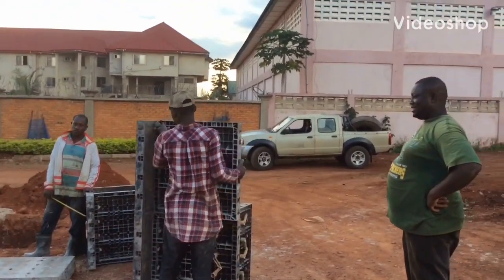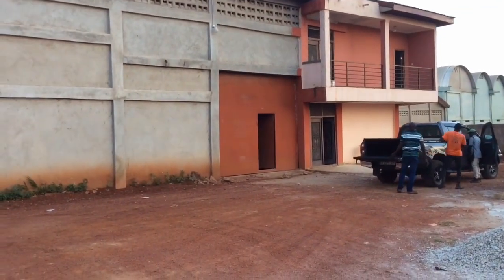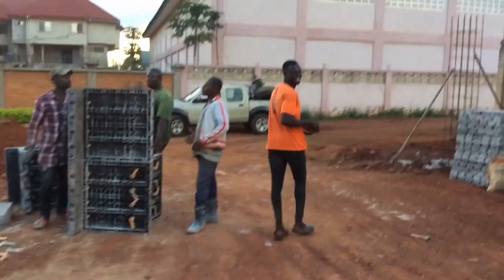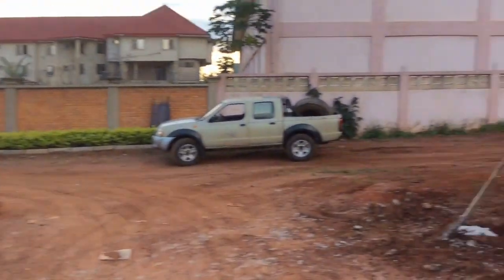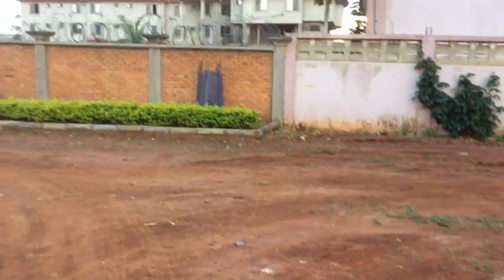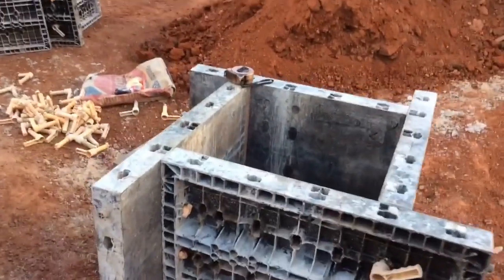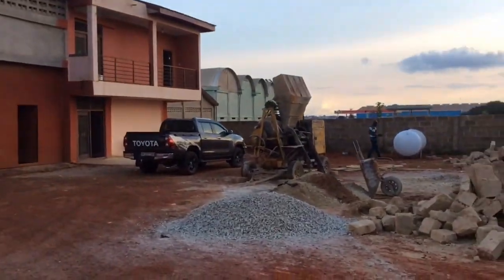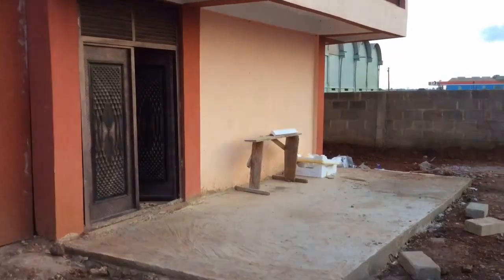Trip 5 Day 11 7-29-23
Eric’s warehouse